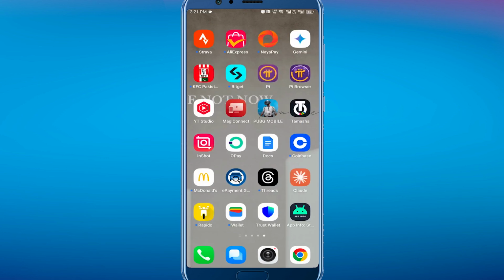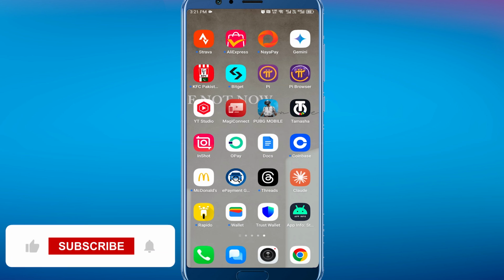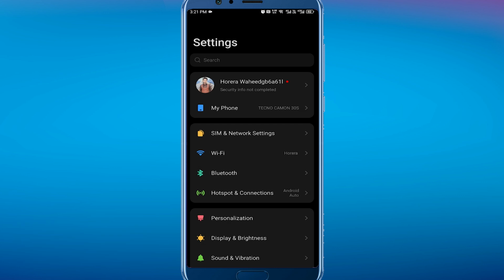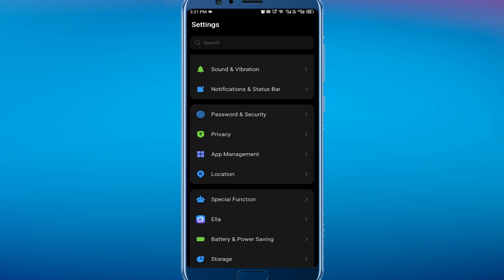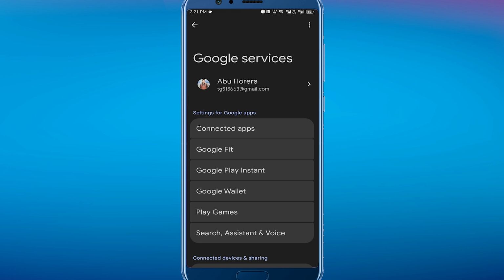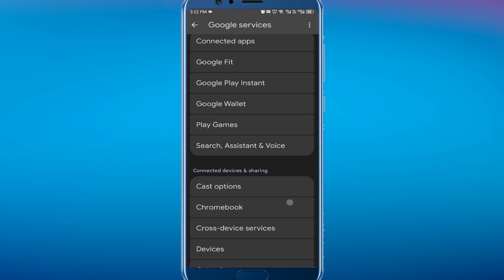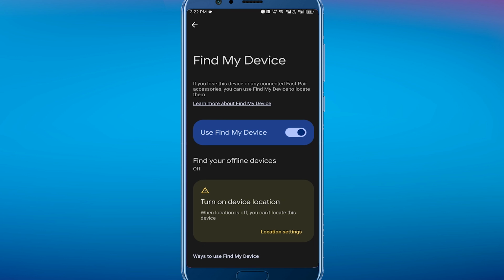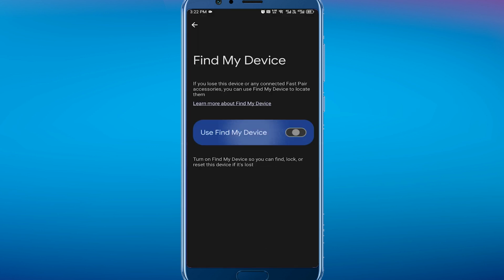How to Remove Device From Google Find My Device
In today's video i'm going to show you how to remove device from google find my device, easy and simple tutorial to follow.